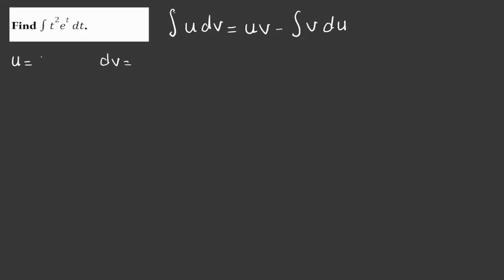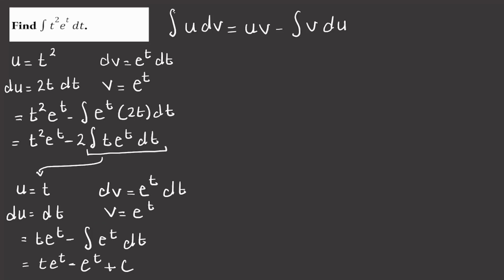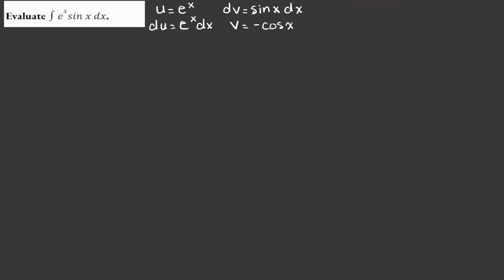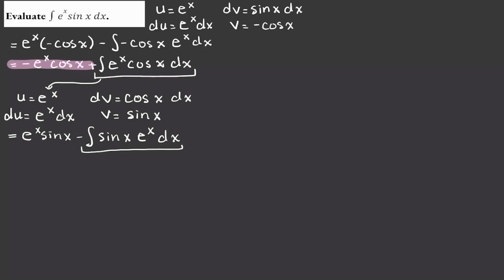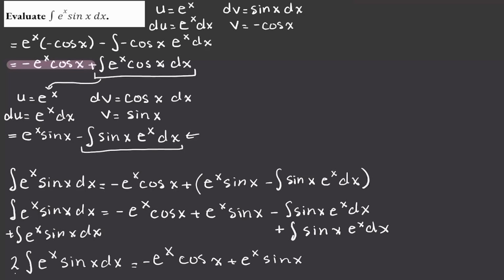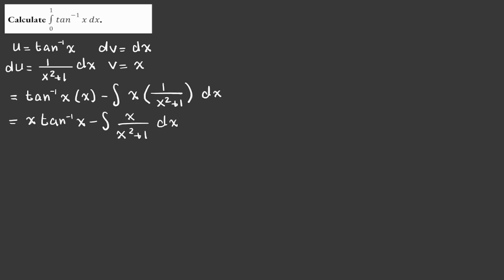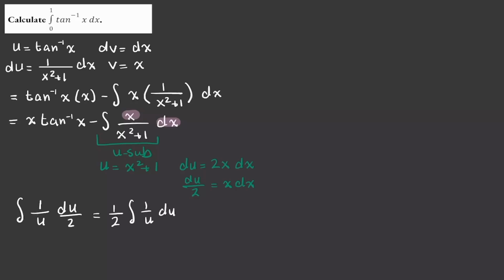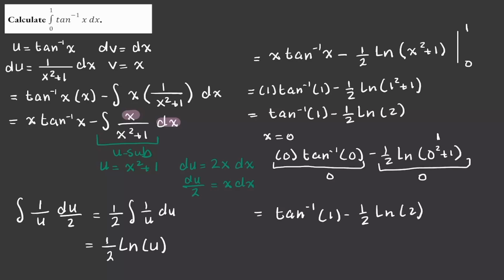Integration by Parts | My Math Professors Help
This Calculus 2 video tutorial provides step by step on solving integrals using integration by parts. This videos covers three examples, two with indefinite integral and one definite integral.